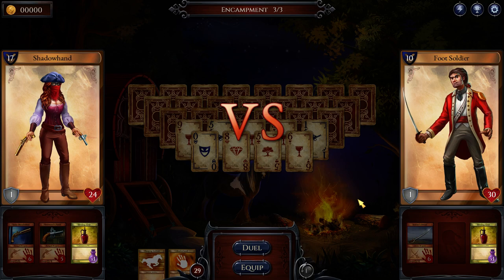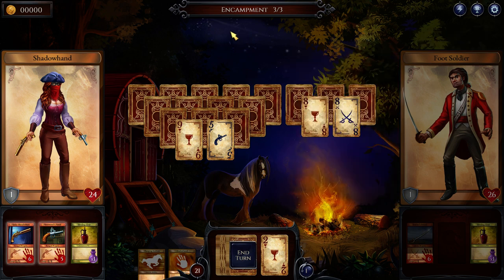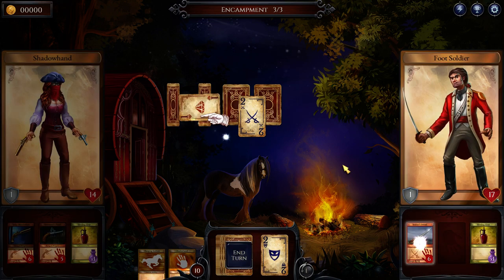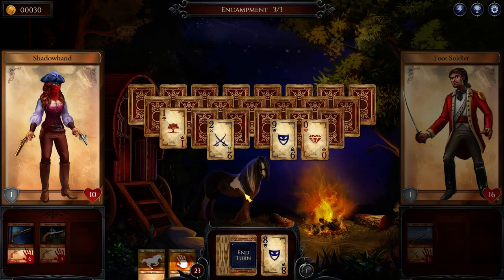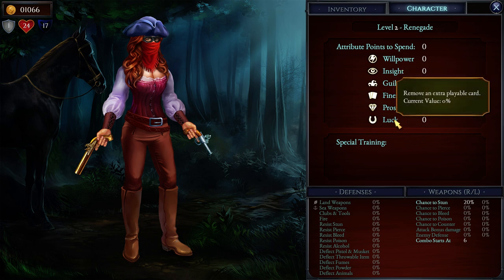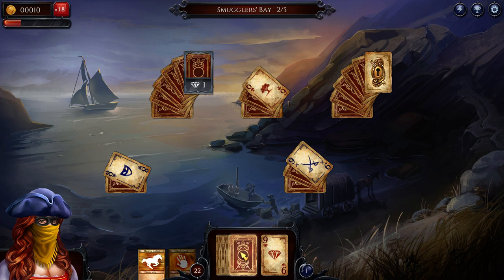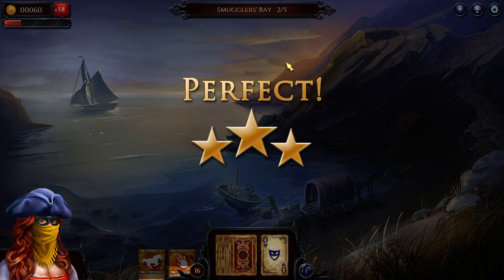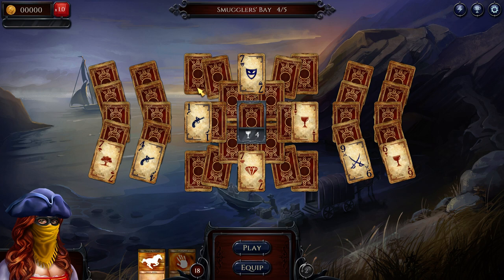Let's Try: Shadowhand! [RPG + Solitaire???]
"Shadowhand is a strategic RPG card game. Duel powerful enemies in 18th Century England with unique solitaire-style turn-based combat."

Snail Mail:
P3A 4S8